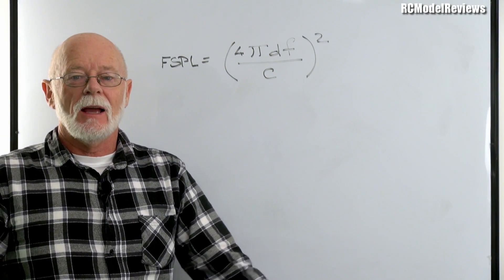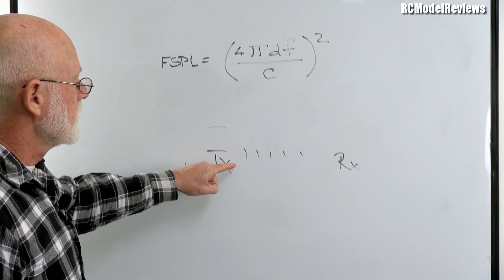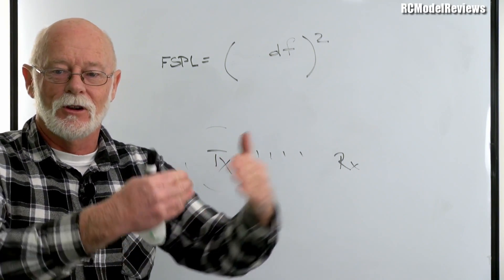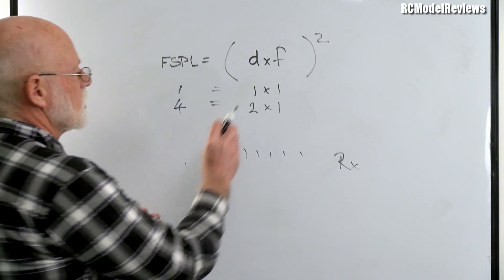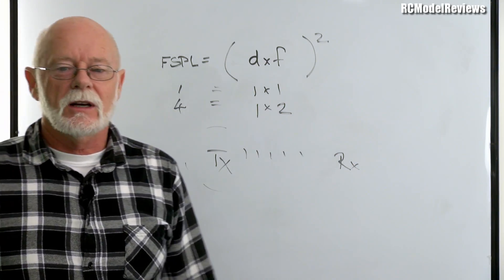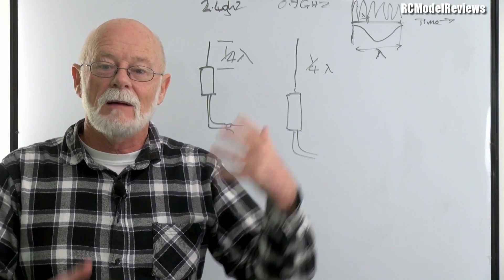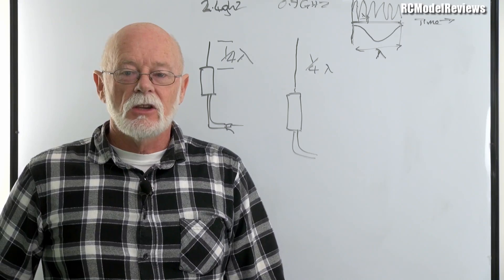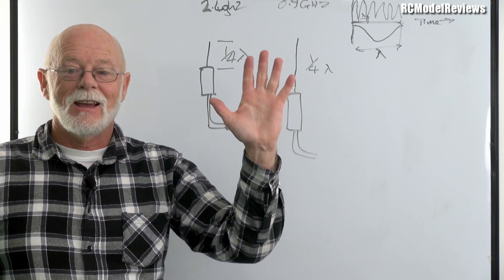Path loss, its effect on long-range RC and FPV links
Yes, it's a whiteboard video, this time (hopefully) showing you not to be afraid of algebra and explaining exactly why long-range radio and FPV gear usually operates on lower frequencies.